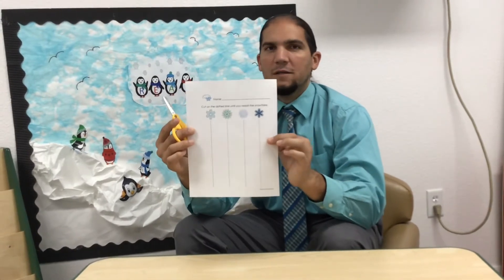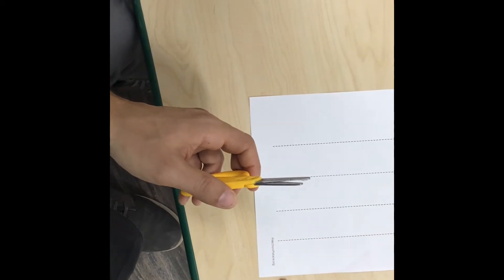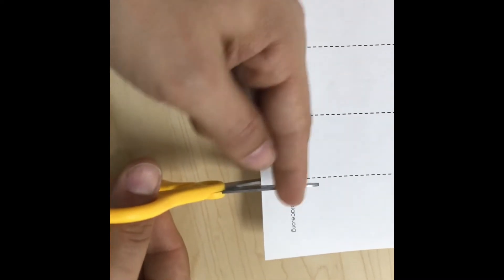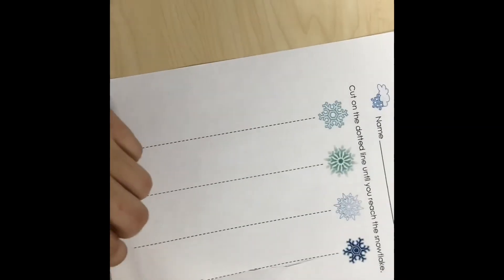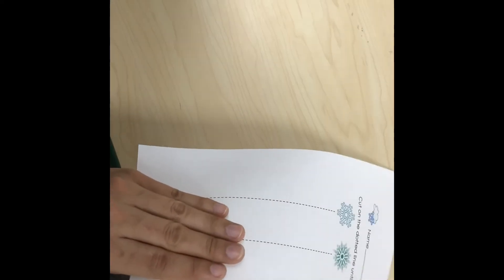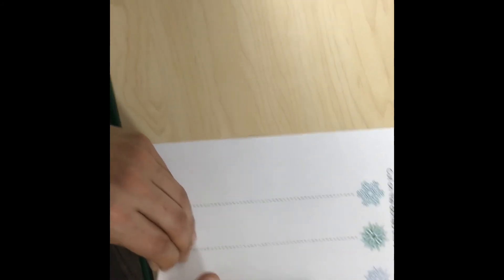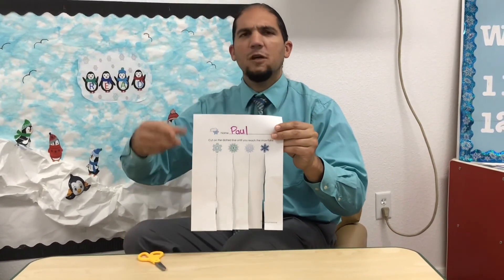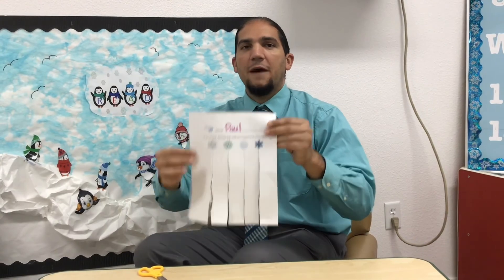Wk 21 Small Group - Wednesday Cutting Lines